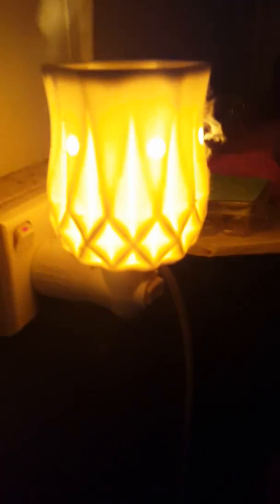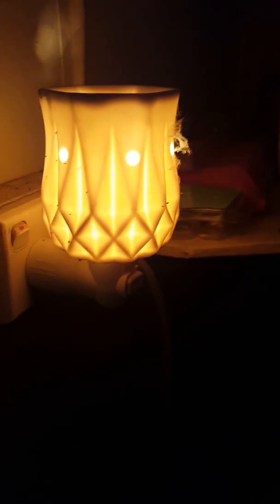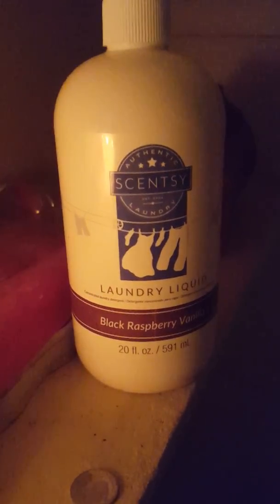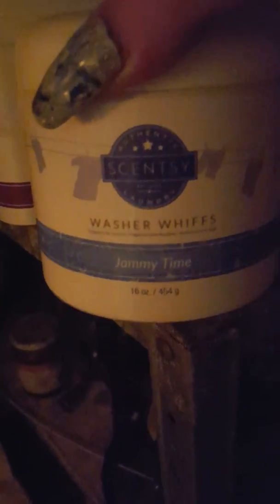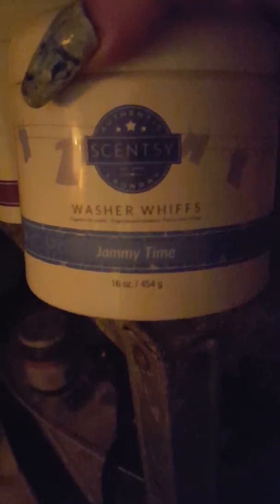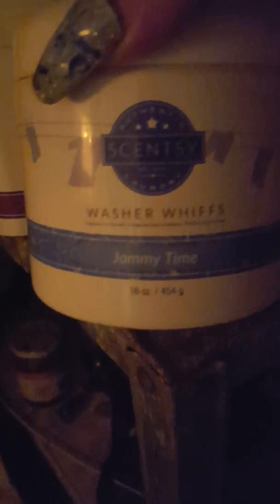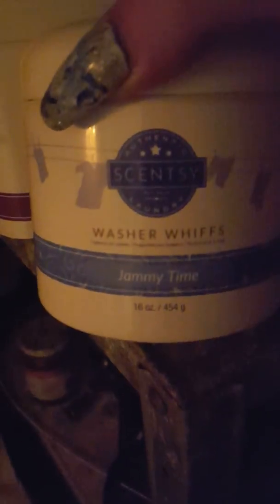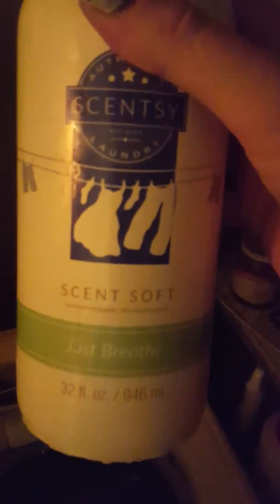A quick tour of my Laundry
A quick tour of my own laundry, showing you my favourites currently. I dont just sell it I truly do love it and addicted to my whiffs. Nice lil cameo role for the Alabaster Mini plug in Warmer too